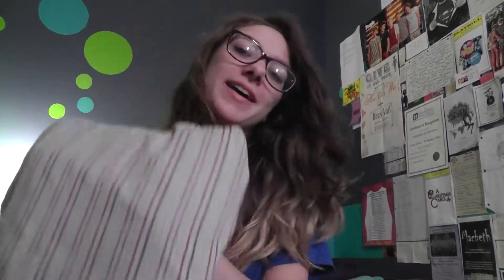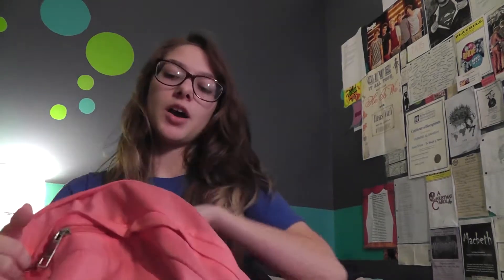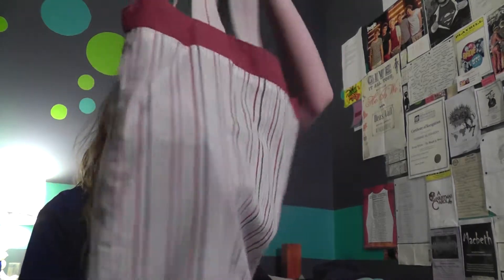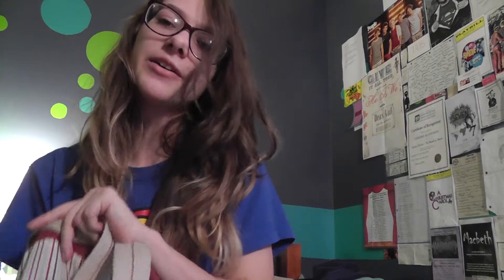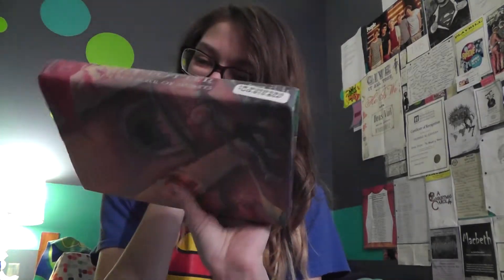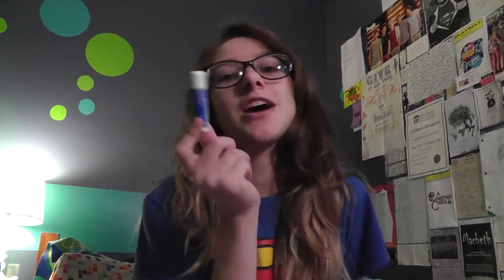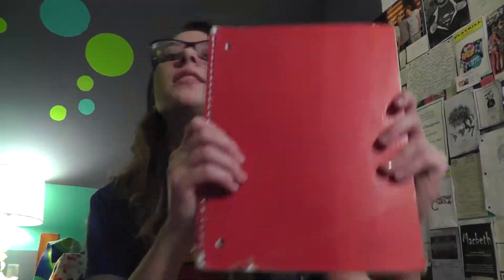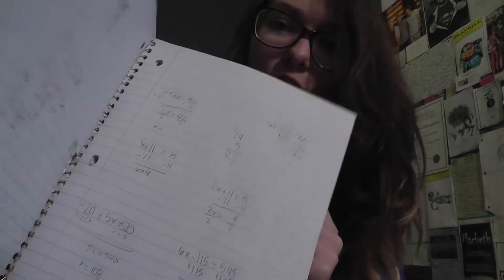Thursday: Yasmine| What's in my Bag (Exam Edition)